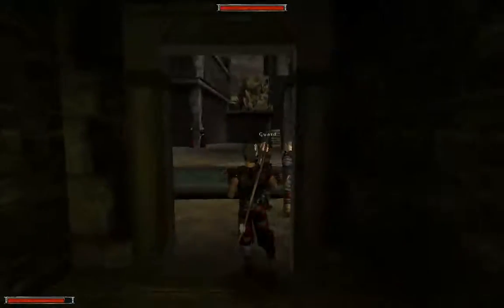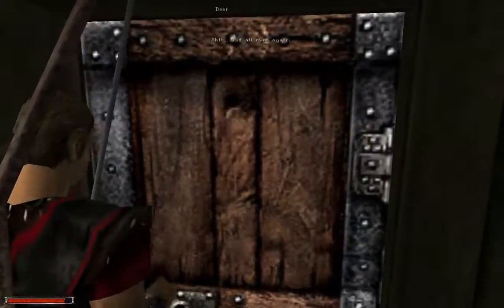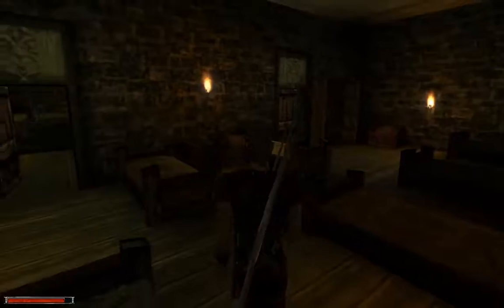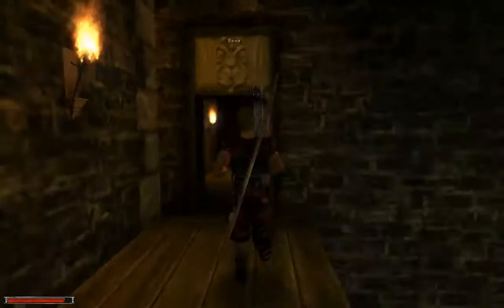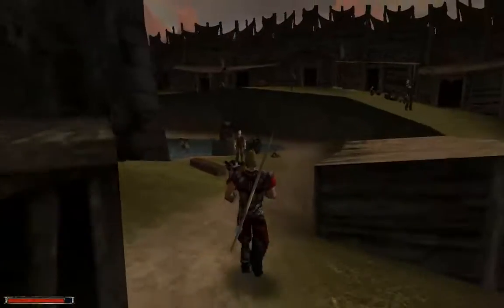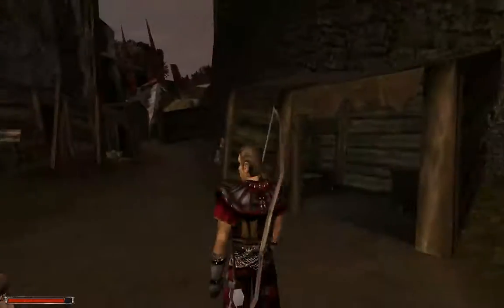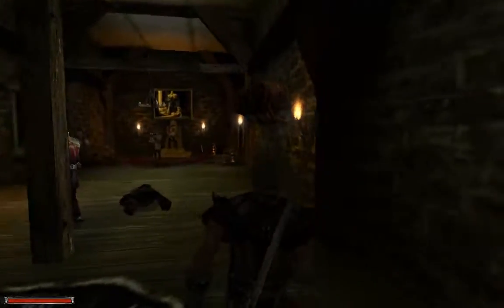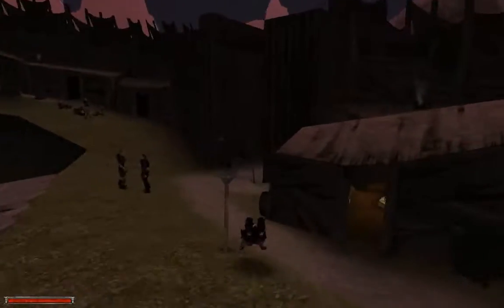Gothic playthrough #36: Scar's Sword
Scar is a real gentleman, and doesn't kill you for repeatedly attacking him.  Scar has the best one handed weapon in the game.  Put two and two together, and we're taking his weapons.